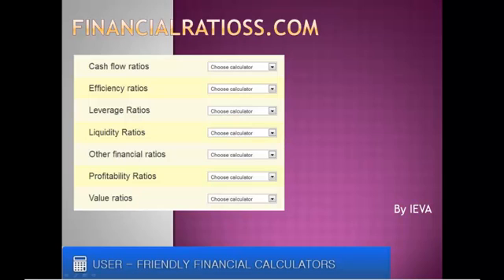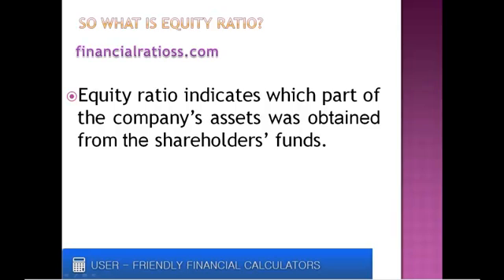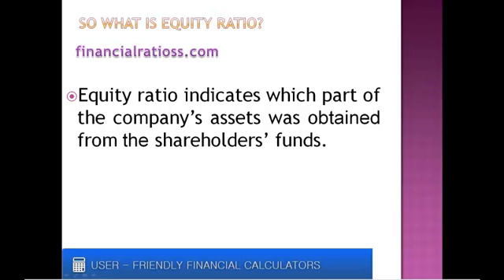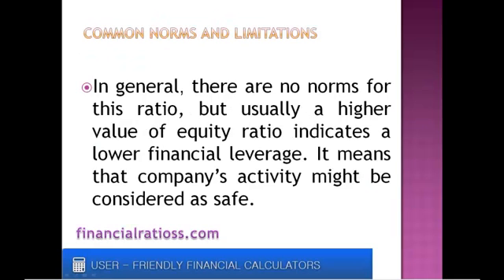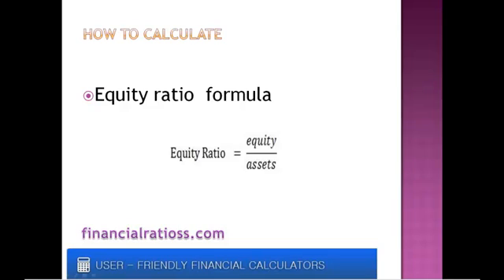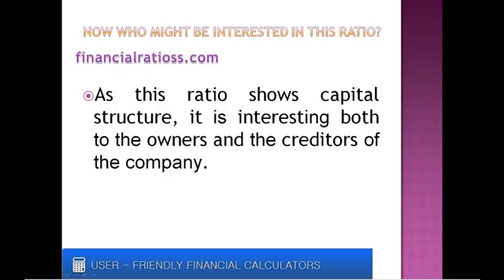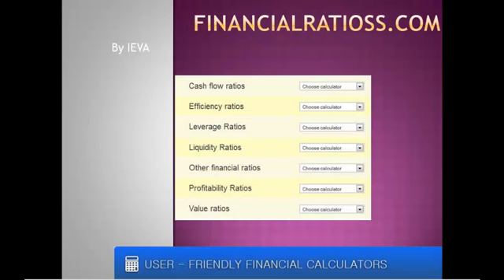What is the equity ratio?